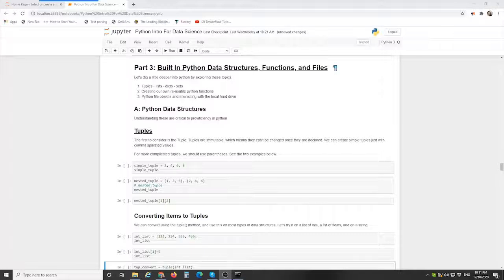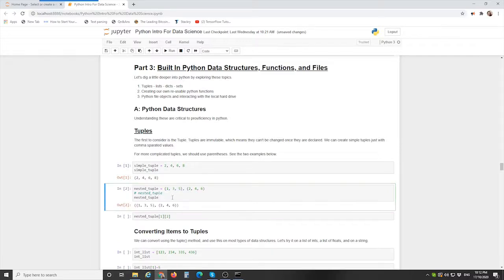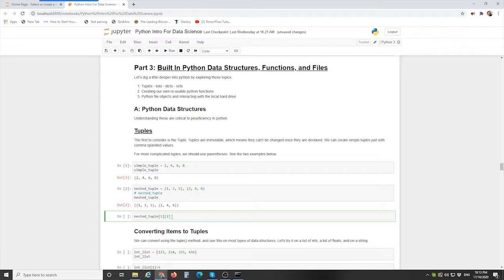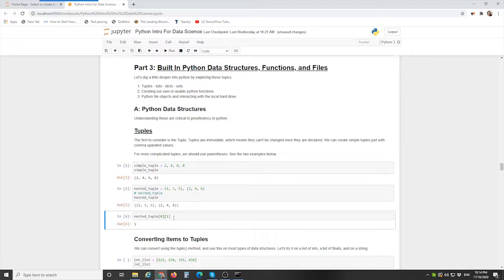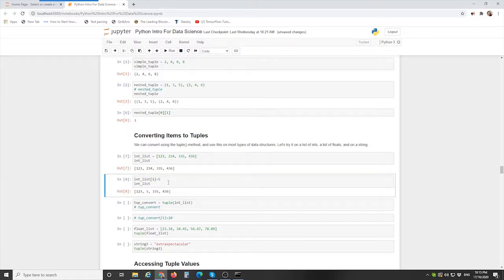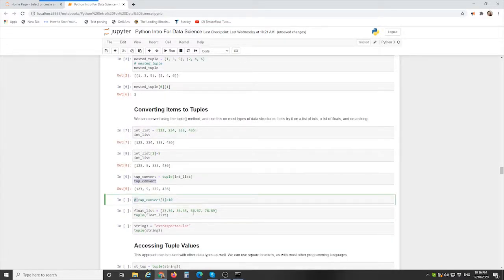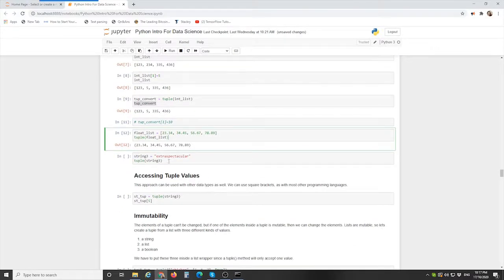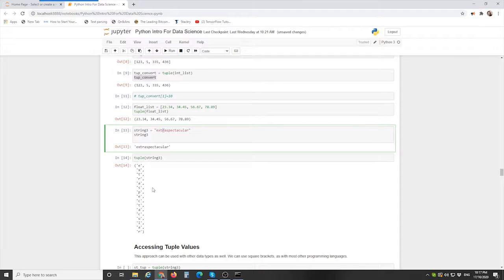Lsn 15 - Tuples and Tuple Immutability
We are exploring tuples, how to create and interact withthem, and the fact that they are immutable compared to python lists.